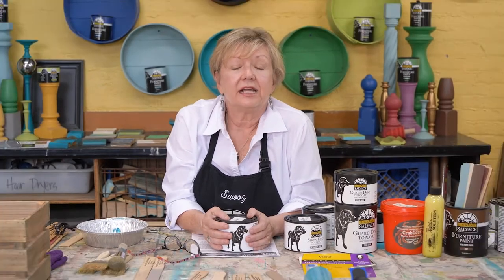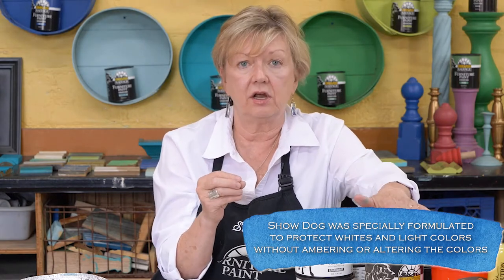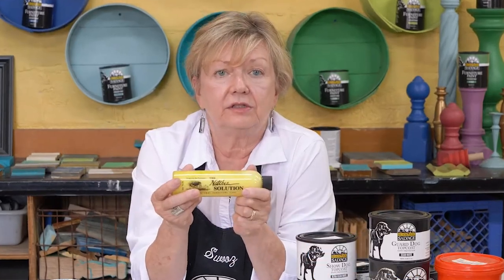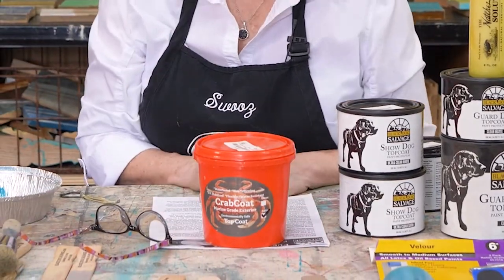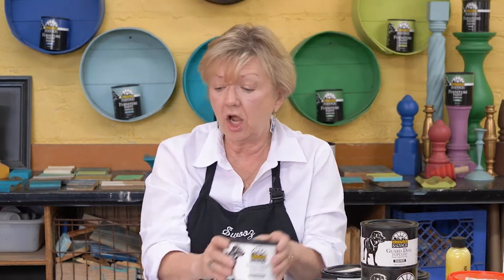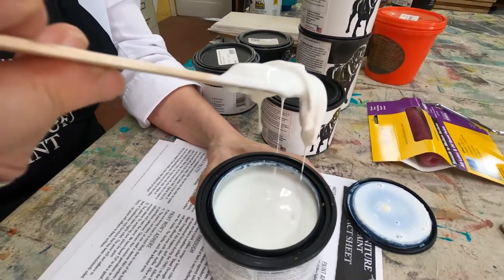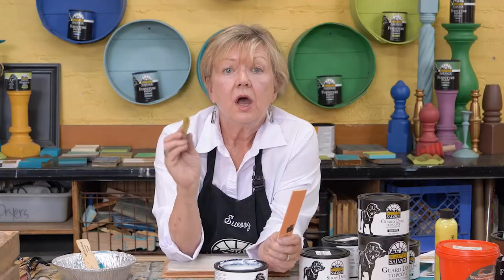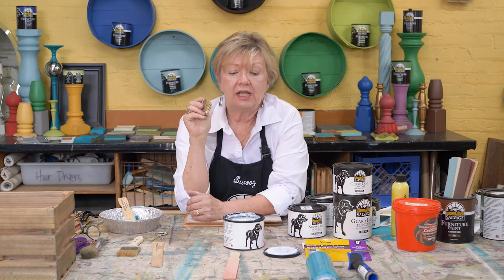BDS Furniture Paint | Top Coats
TOPCOAT APPLICATION
Black Dog Salvage Furniture Paint must be top coated in order to protect the painted surface.  Choose either Guard Dog or Show Dog, in satin or matte finishes, to guard against the abuses of everyday use.

Guard Dog, a water-based polyurethane, is our toughest topcoat but may amber when used over lighter colors.

Show Dog is made from the clearest, non-amber urethane and the clearest acrylic to offer superb surface protection without color alteration.

Both topcoats can be sprayed or brushed.  Apply a minimum of two coats.

We suggest allowing the paint to cure for 24 hours before topcoating.  If working in a non-air-conditioned space in high humidity allow for extra drying time.

As with all polyurethane products: DO NOT SHAKE, GENTLY STIR.

If you like a waxed finish, you most certainly can use wax over Black Dog Salvage Furniture Paint.  Wax will darken the color.  Wax is very stable, but not durable.  Wax offers only modest protection against water damage, provides no protection against solvents, makes the paint difficult to remove, and at best is very challenging to paint over.

PAINT DESCRIPTION
Black Dog Salvage Furniture Paint is a water-based, low VOC, matte finish paint originally developed for our custom design shop. Our goal was to create a safe and easy-to-use paint that is customizable for our, and now your, furniture projects. Made in small batches in the USA, our paint line includes 16 pre-mixed colors, including a true black and white, affording you the ability to mix custom tints and shades. There is no limit to the colors you can create. Black Dog Furniture Paint dries to a velvety, matte finish and can be used on a multitude of surfaces, including glass, metal, wood, and ceramics. Black Dog Salvage Furniture Paint can be applied over paint, varnish, lacquer, or poly. Apply the paint to a clean surface using either the brush of your choice or a paint sprayer. Easily create distressed effects, washes, or bright, bold, contemporary finishes with our expandable palette.

FINISH YOUR PIECE WITH ONE OF OUR TOP COATS
When your project is completed, don’t forget to protect it with one of our topcoats. Guard Dog and Show Dog are water-based, interior Poly/Acrylic topcoats designed as durable final finishes for Black Dog Salvage Furniture Paint. Both topcoats can be applied by brush or sprayer, build quickly, and are self-leveling. We recommend Show Dog for use over white and pastel and colors as it will not amber. Both Guard Dog and Show Dog are available in matte and satin sheens.

ABOUT BLACK DOG SALVAGE
Established in 1999, Black Dog Salvage is a prominent architectural salvage company based in Roanoke,  Virginia, and is the home of the DIY Network television show, Salvage Dawgs. Specializing in saving valuable architectural pieces of history from the landfill, the main retail showroom and nearby receiving warehouse are filled with architectural antiques, home furnishings, regional art, and custom designs. Extensions of the Black Dog Brand include Black Dog Salvage Furniture Paint, The Stone House at Black Dog Salvage, and The Dog Bowl at Black Dog Salvage.

ABOUT SALVAGE DAWGS
Salvage Dawgs chronicles the adventures and creativity of Black Dog Architectural Salvage, a Roanoke, Virginia-based architectural salvage business established in 1999.  Praised for the humorous, family-friendly banter amongst the team, a suspenseful approach to presenting the salvage process and useful information about how to reuse the items they find, Salvage Dawgs has proven to be an engaging and entertaining television show that the whole family can enjoy.
Owned by Discovery Inc., all eleven seasons and 143 episodes are available via streaming and on demand.

Blackdogsalvage.com
@BlackDogSalvage on Facebook | Twitter | Instagram | YouTube